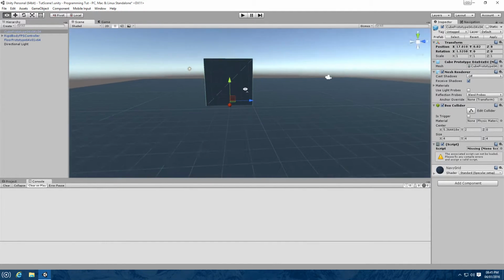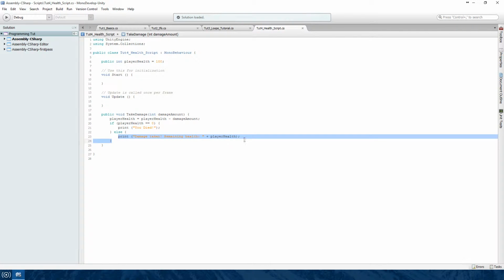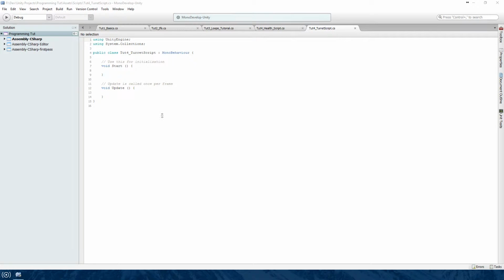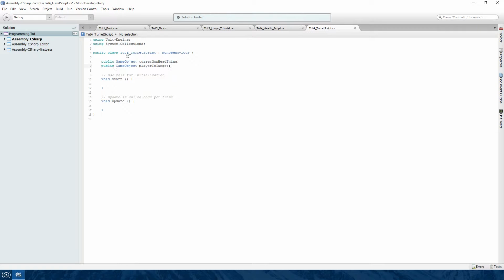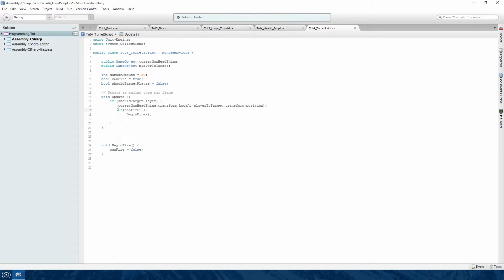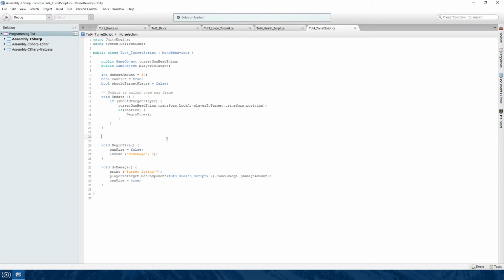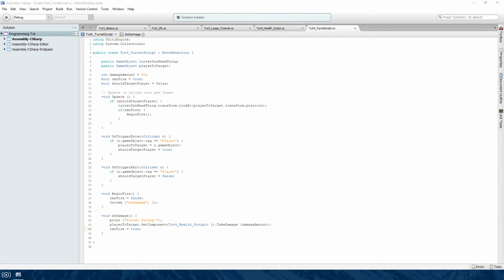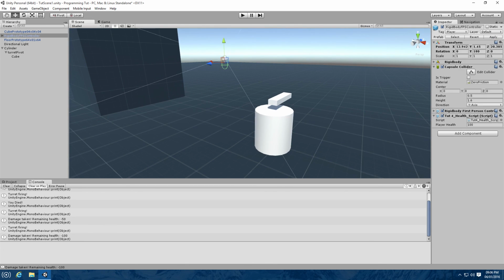Games Programming Tutorial Episode 4 - Basic Mechanic Scripting